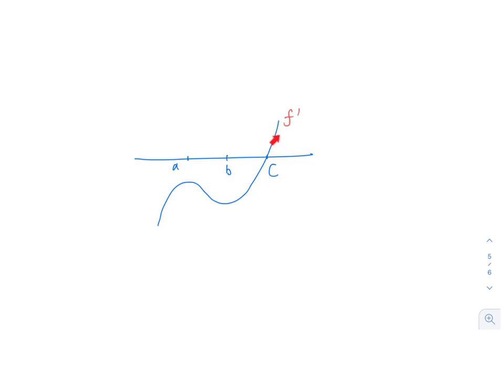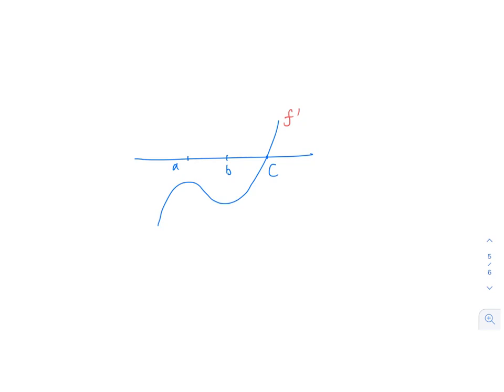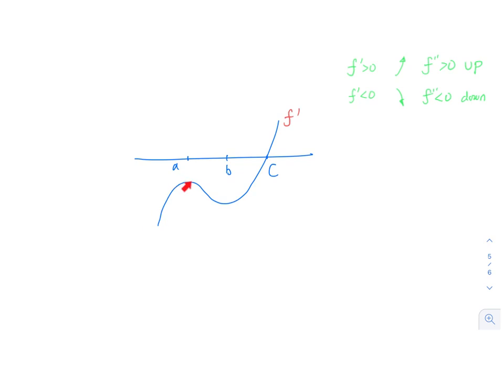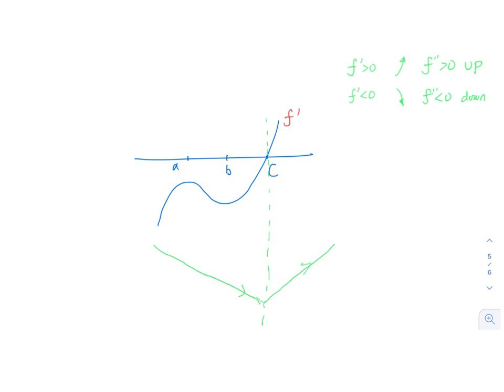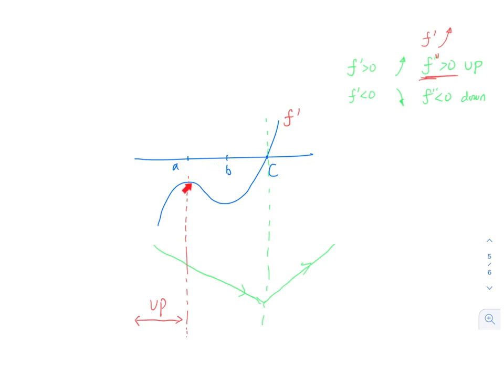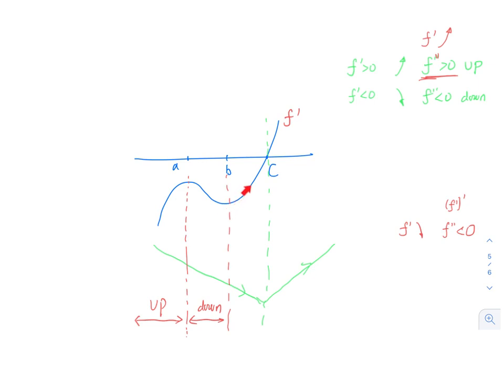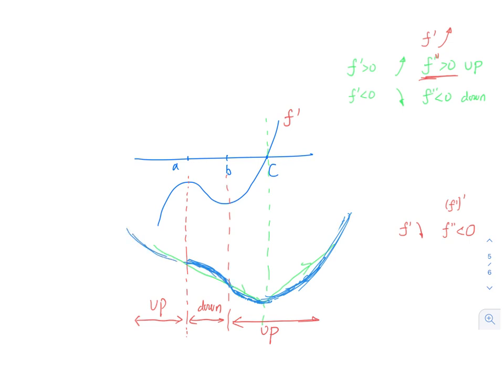4.5 in class quiz explain